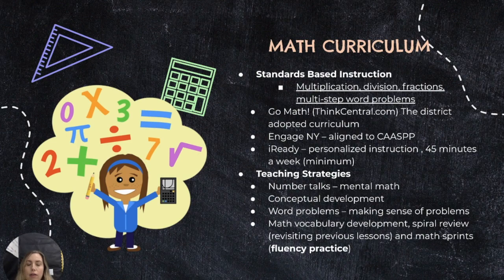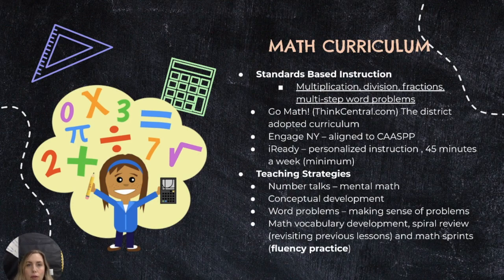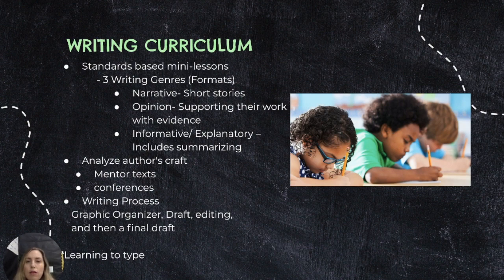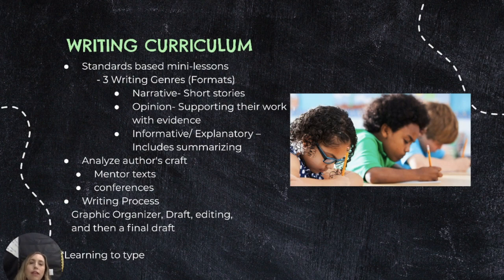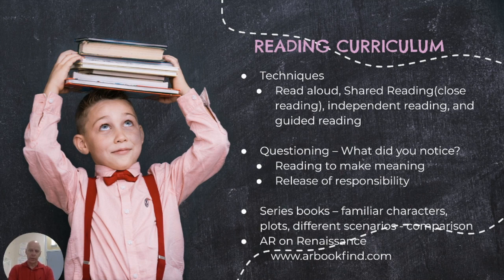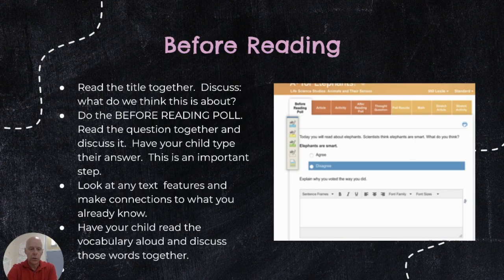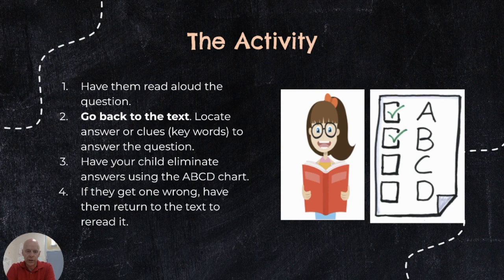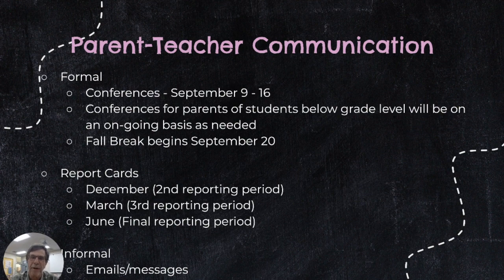2021 Curriculum Night Part 2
This video is about 2021 Curriculum Night Part 2